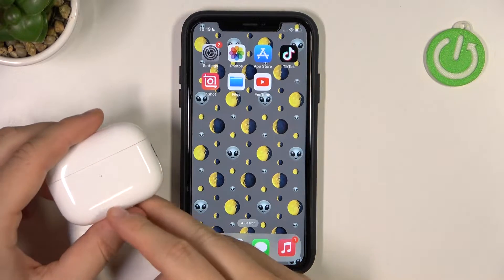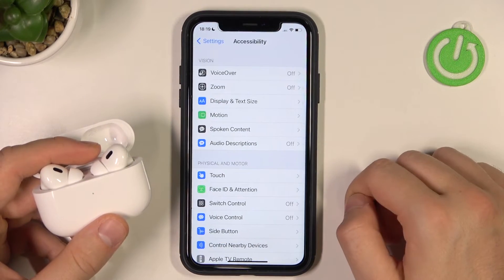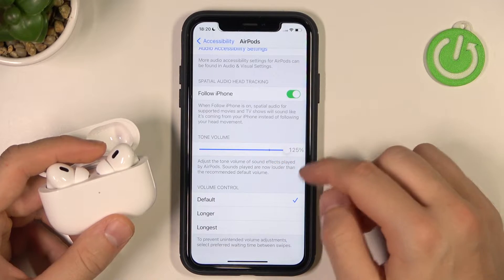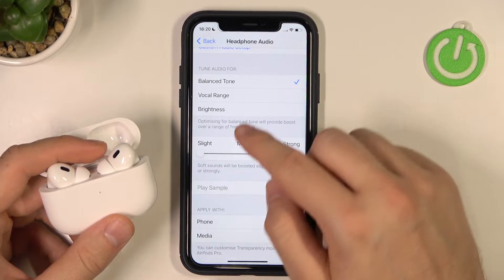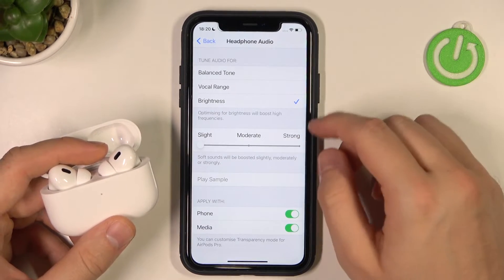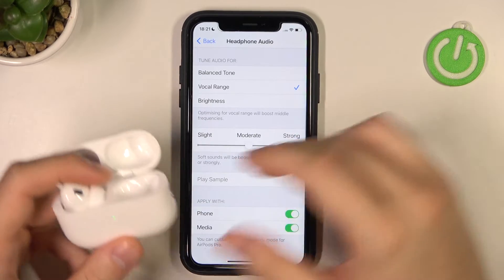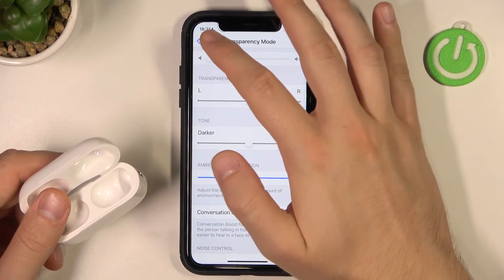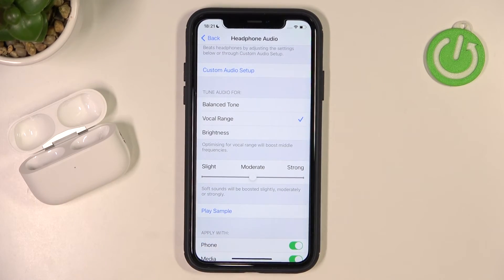How to Make AirPods Pro 2 LOUDER - Up to 25% Higher Maximum Volume AirPods Pro 2nd Gen (2022)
In this video, we'll show you how to increase the maximum volume of your AirPods Pro 2nd Gen headphones using an iOS device, including the iPhone video. In the advanced accessibility settings, you are able to set a higher threshold for the maximum volume for your AirPods Pro 2. With additional personalization of the sound equalizer, you are able to achieve even higher volume.

Why aren't my airpods pro 2 loud? why are my airpods pro 2 quiet? how do i make my airpods pro 2 louder? how to make airpods pro 2 louder on iphone? how to make your airpods pro 2 louder hack? how to make airpods pro 2 louder than max? how to make music louder on airpods pro 2? how to turn up volume on airpods pro 2? how to increase volume on airpods pro 2? how to change volume on airpods pro 2? how to turn down volume on airpods pro 2? how to adjust volume on airpods pro 2?